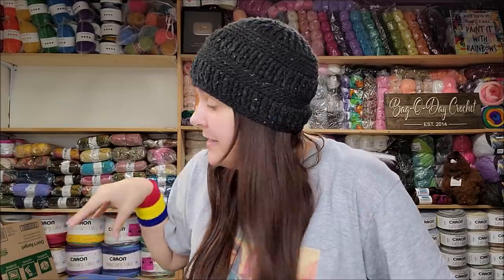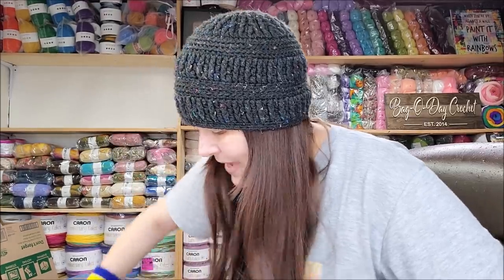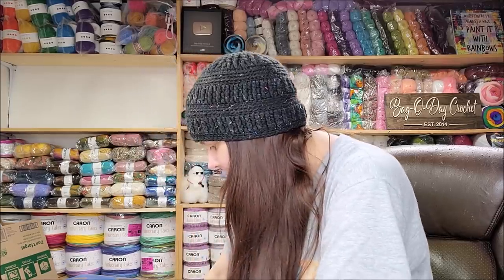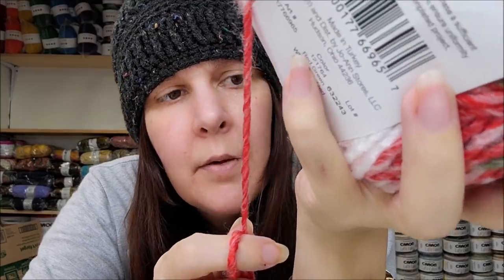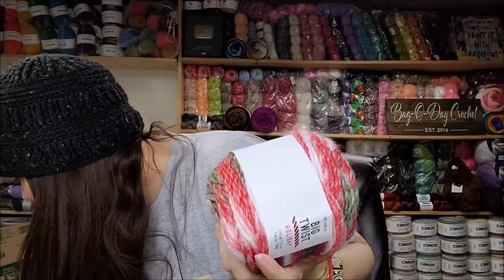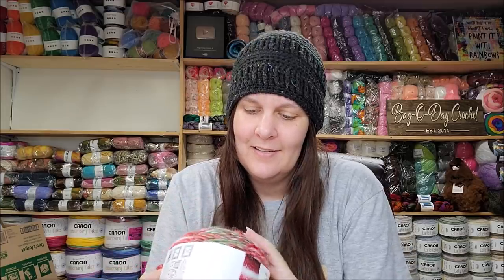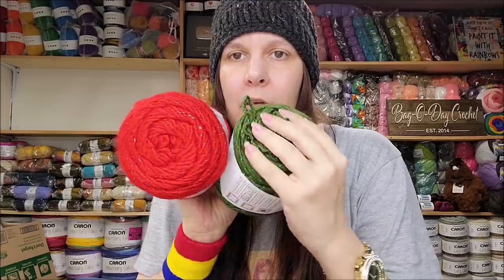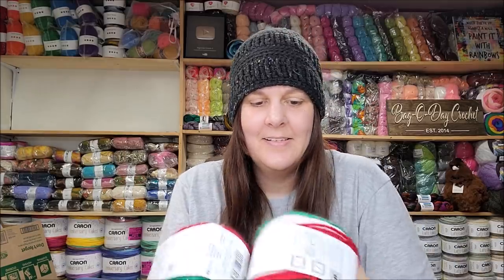New Yarn from Lionbrand and Joanns new Christmas yarn | Bag O Day crochet| Yarn Haul